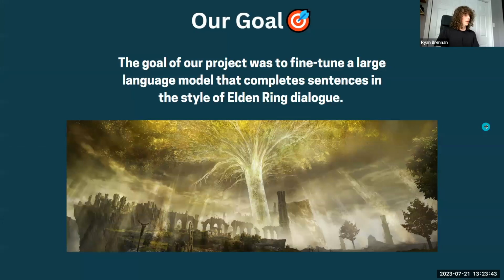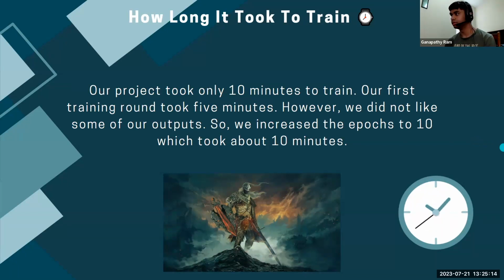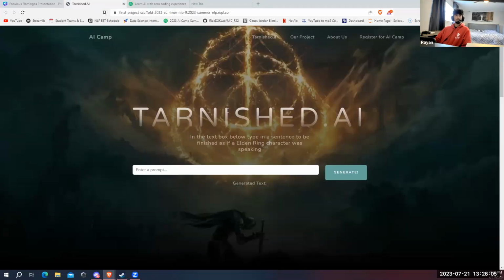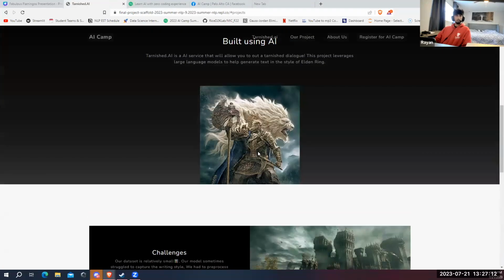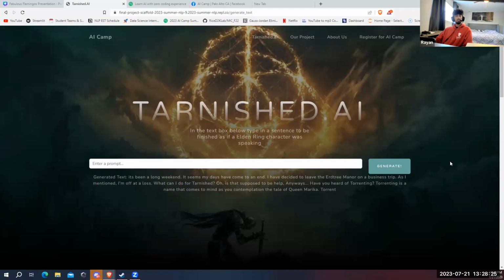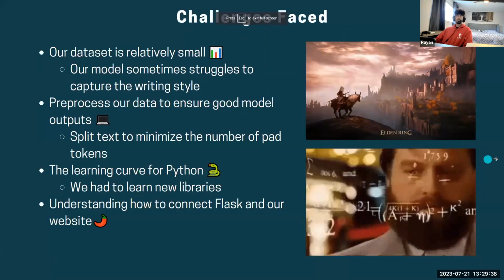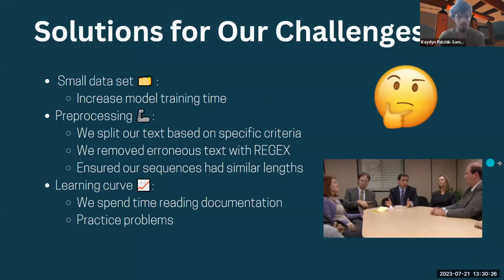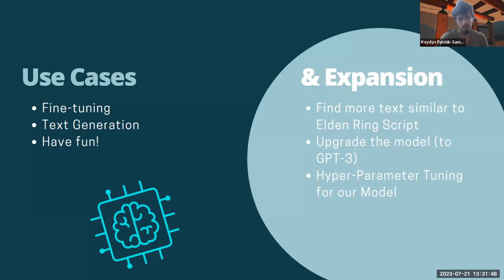AI Generates Elden Ring Style Text | AI Camp 2023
Our AI Camp 3-Week Summer Camp students use the GPT-NEO natural language processing(NLP) model to generate Elden Ring style text.

0:00 Intro
0:10 What is tarnished.ai?
0:23 Where did we got our Elden Ring data
0:47 GPT-NEO model
1:40 Training the model
2:11 Website demo
3:00 Our team
3:45 Demo!
6:04 Challenges we faced
6:52 Overcoming our challenges
7:36 Use cases and next steps

Tarnished.ai is created by:
Darshni Rawat
Ryan Brennan
Kaydyn Sammons
Rayan Javaid
Ganapathy Ram
Sam Mouse

Instructor:
Elian Ahmar